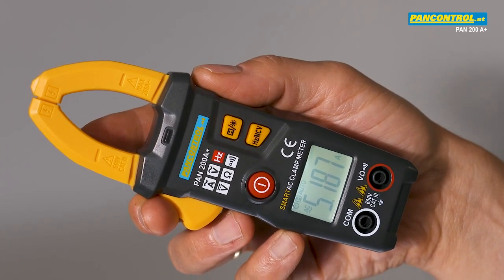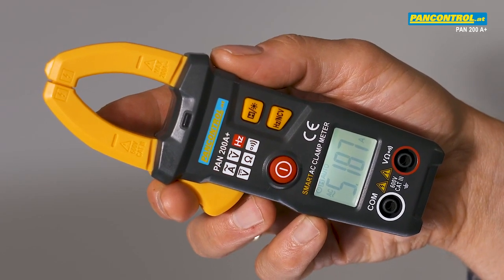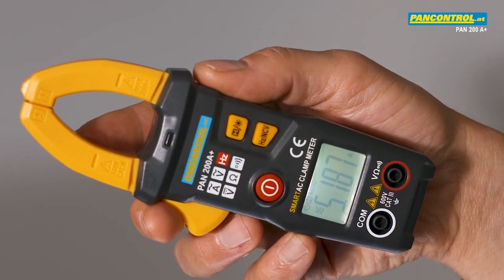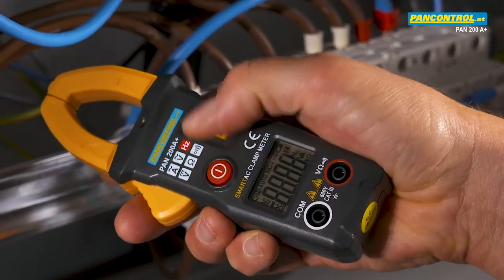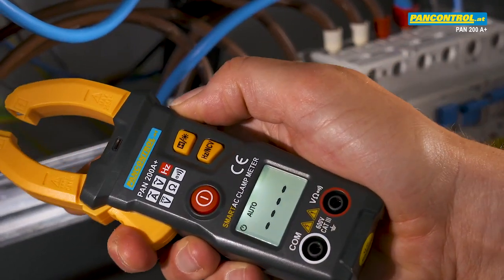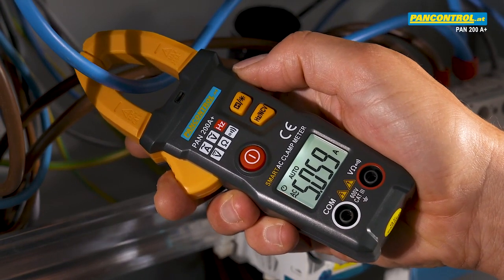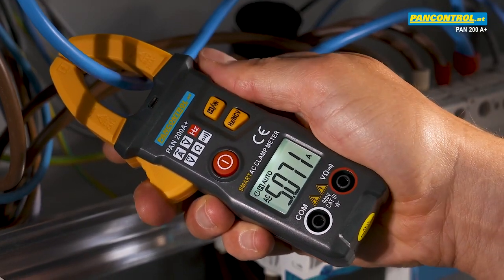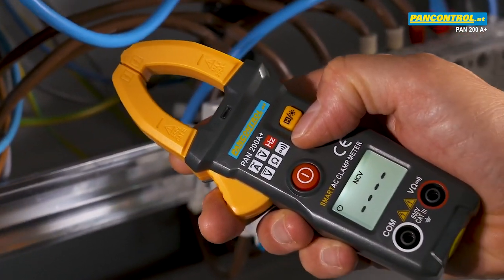Pancontrol PAN 200A+ digitális lakatfogó használata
Érintés nélküli feszültség teszter (NCV)
Váltakozó áram mérés és Frekvenciamérés (Áram)
Váltakozó feszültség mérés és Frekvenciamérés (Feszültség)
Egyenfeszültség mérés
Ellenállás mérés
Frekvencia mérés
Felbontás 1 mA
Automatikus méréshatár választás
Maximális mérhető vezeték átmérő 20 mm2